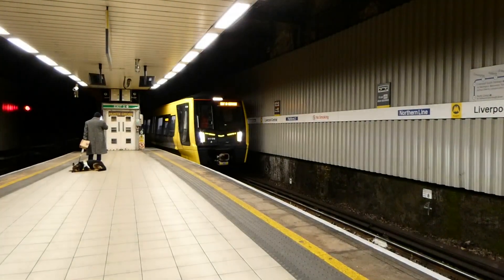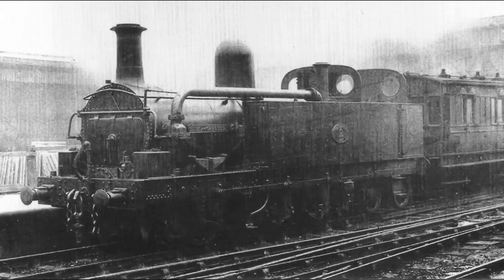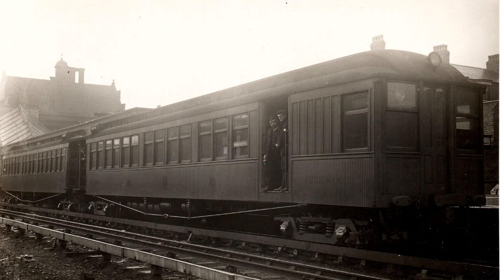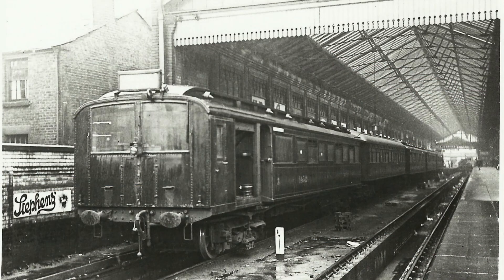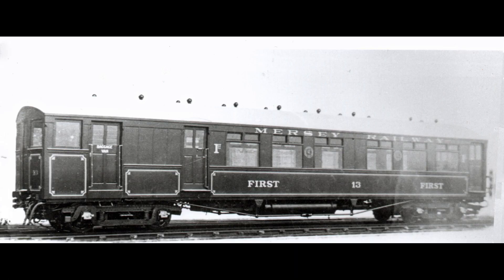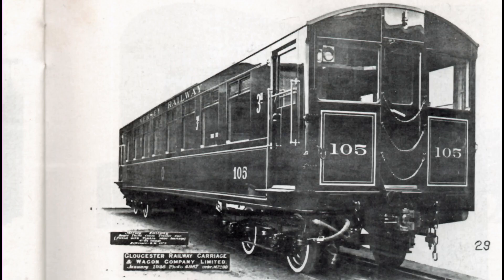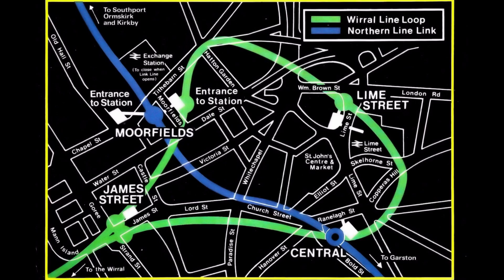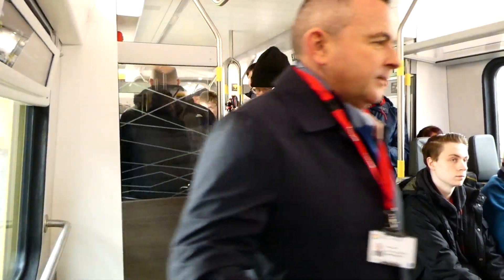Merseyrail Class 777s The Next Generation Of Electrics. Merseyrail History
Merseyrails New Class 777 Electric units join a long line of Merseyside innovation in electric railway history. This video charts the 130 years of Merseyside electric trains history from the first Overhead railway trains right through to the latest class 777s